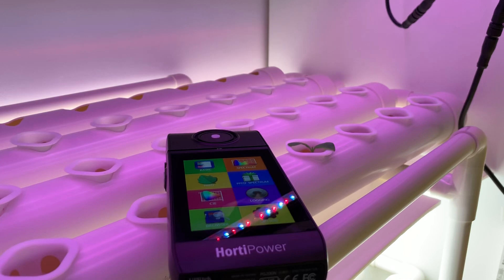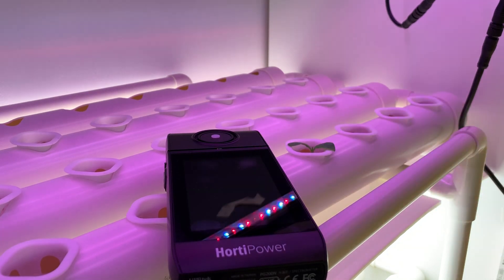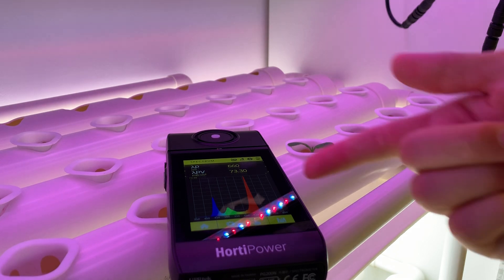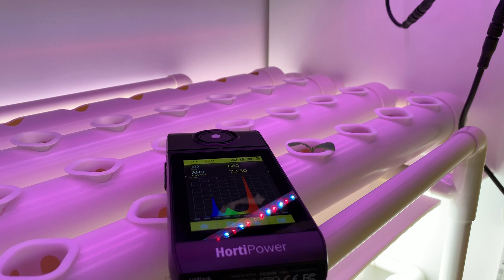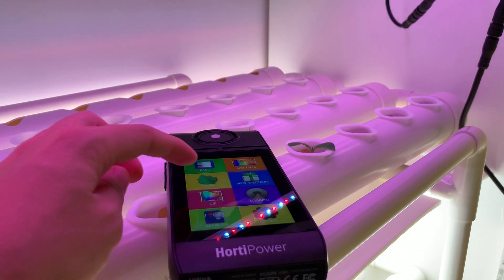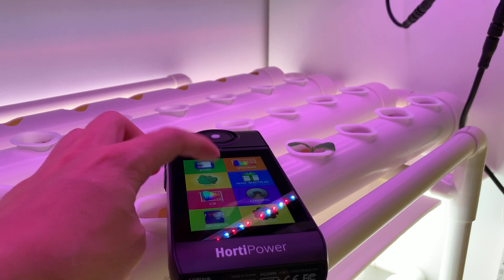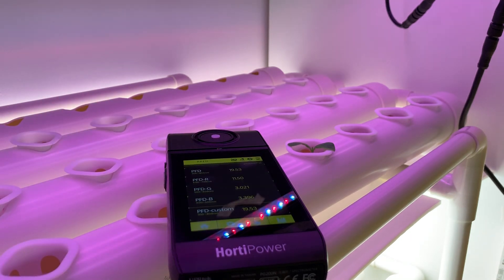How to use a PAR/ PFD meter to measure light levels in your city farm or tissue culture lab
Ever asked yourself "How much light are you giving your plants? And is it the right kind of light?" - Well, here we test the light levels for a hydroponic system with HortiPower Smart Spectrum meter (also known as PAR/ PFD meter) to determine the amount of light and the spectrum of light.

Product: HortiPower Smart Spectrum Meter

HortiPower helps you to grow better, faster and healthier plants with light.
We provide lighting system and algorithms to help you grow.